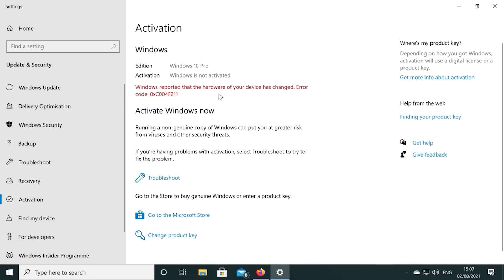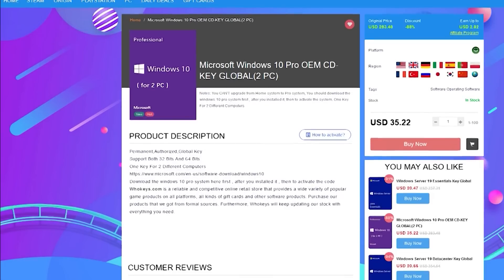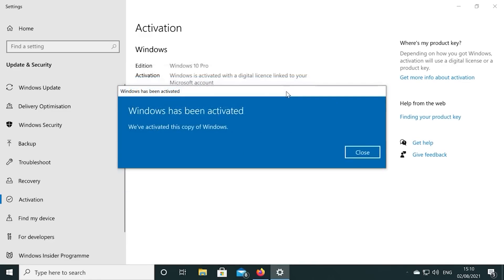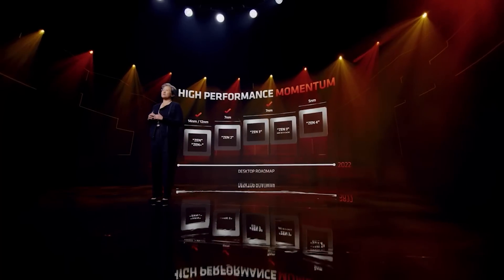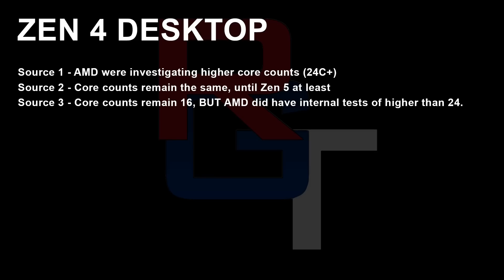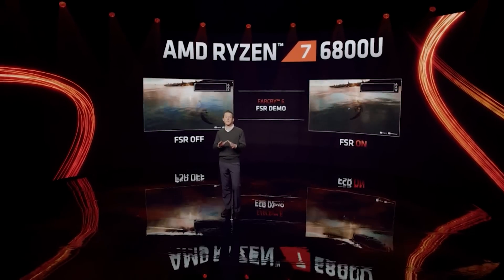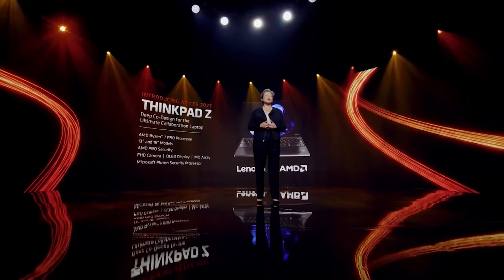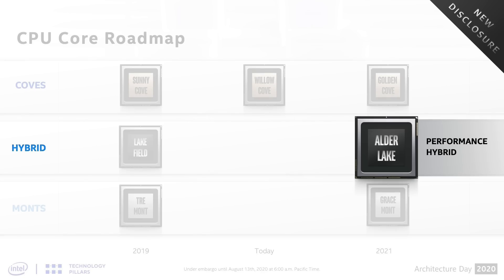Zen 4 - MORE CORES For Ryzen 7000? | AM5 Core Count & APU Goals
In our EXCLUSIVE video, we discuss info on Zen 4, including the possibility of MORE CORES for Zen 4 desktop CPUs. Zen 4 Ryzen 7000 processors are highly anticipated, with huge improvements in gaming and workload performance benchmarks expected. But what about the specs of Ryzen 7000? Will we see Zen 4 BREAK the 16 core barrier, and will Zen 4 Ryzen for desktop gaming get a 24 core part? We discuss our EXCLUSIVE info on Zen 4 core count, what we'ver been hearing about the expected performance and more.

We also discuss Zen 5 AKA Ryzen 8000, which is expected to be a big.LITTLE hybrid architecture, similar to Alder Lake from Intel. With competition heating up between Intel and AMD, AMD's long term goals for desktop processors and APUs are crucial. We also have some info on their APU roadmap, and long term goals for Zen architecture Ryzen CPUs.

0:00 Start
0:07 Zen 4
5:07 Zen 5
7:09 AMD's long term plan